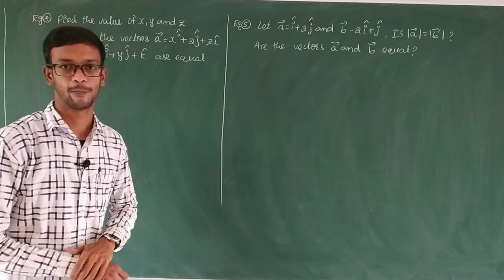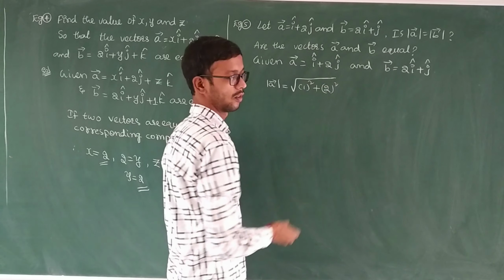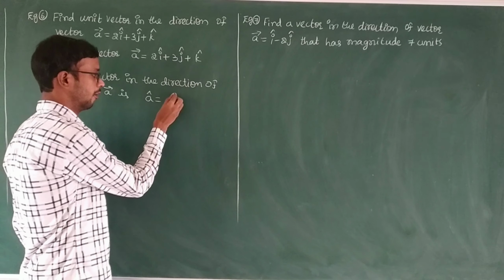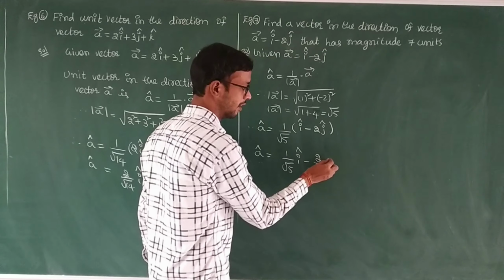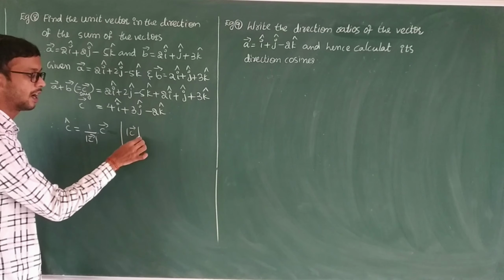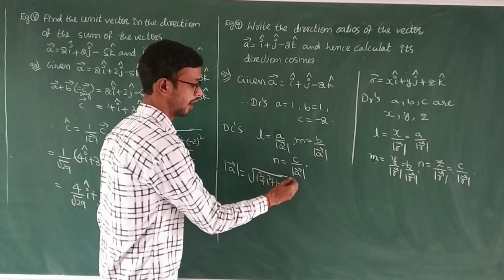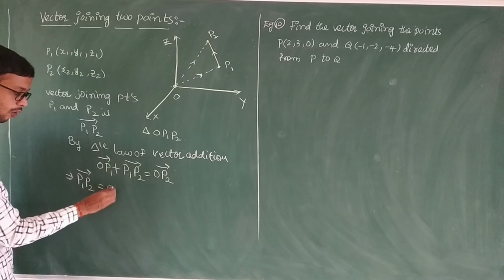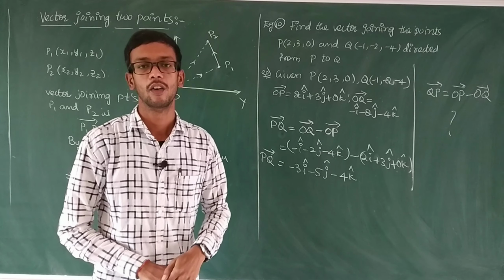L-3| 10.Vector Algebra~ II PUC-Maths~~Sainath Sir.